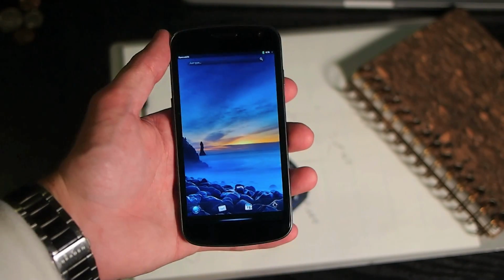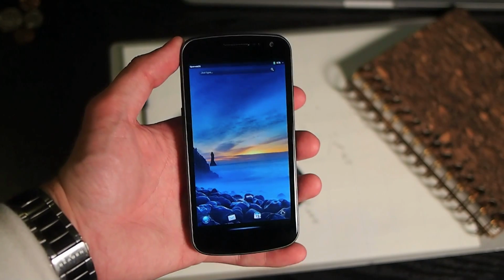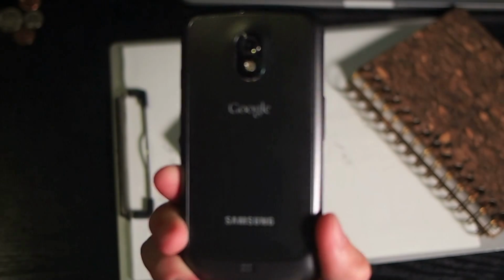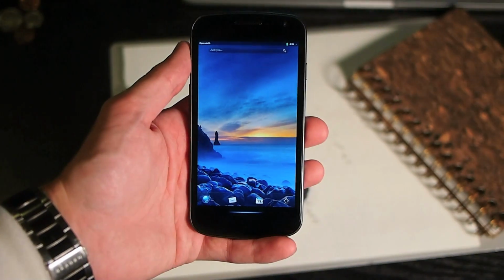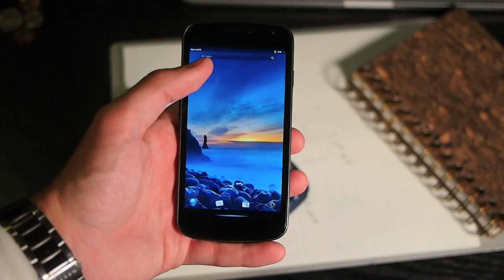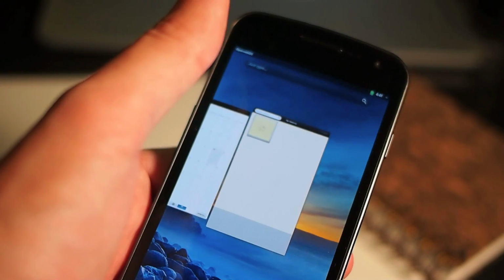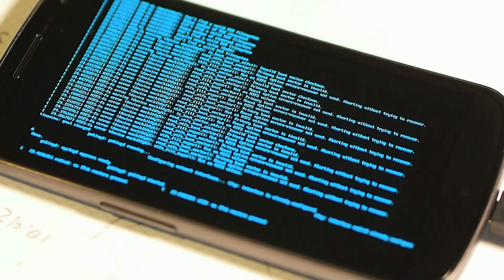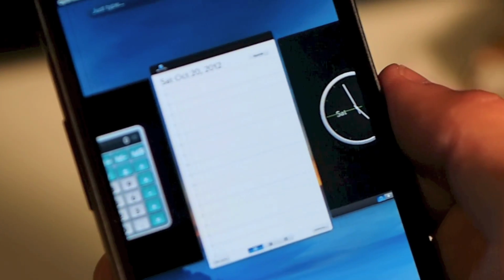Open webOS alpha on the Galaxy Nexus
An alpha version of the Open webOS port by WebOS Ports for the Samsung Galaxy Nexus.